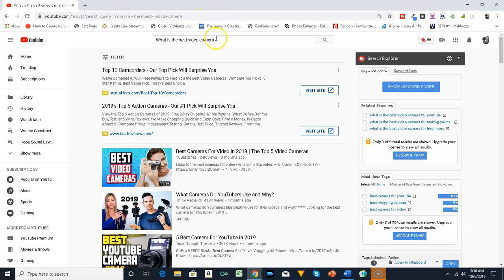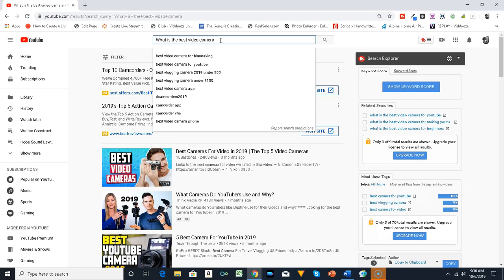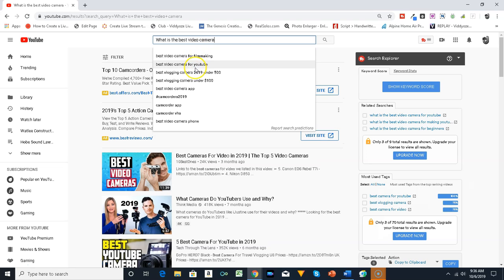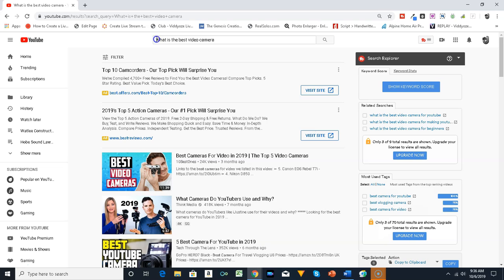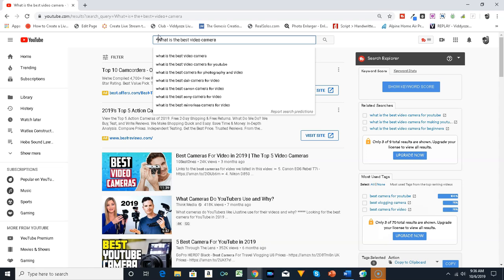[NEW OPPORTUNITY] How To Use Youtube Suggestions In Search [FREE VIDEO INTRO]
How To Use Youtube Suggestions In Search [FREE VIDEO INTRO]

All that we use in our videos is made by us.  We will take your HIGH QUALITY logo and create your video intro.

You Give Us Your LOGO and We Make YOUR VIDEO INTRO!